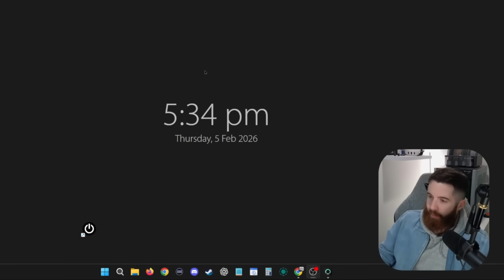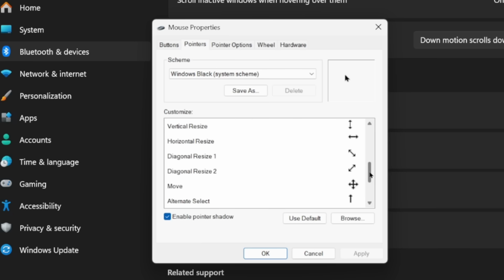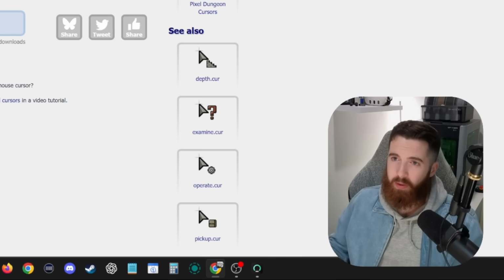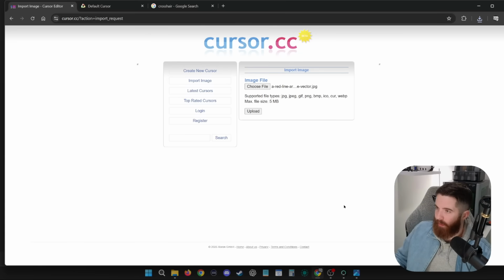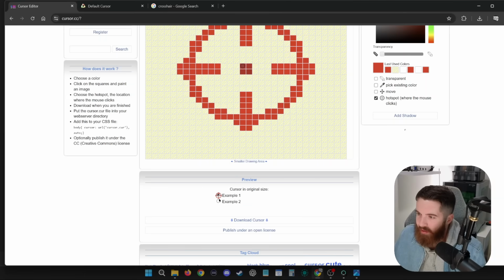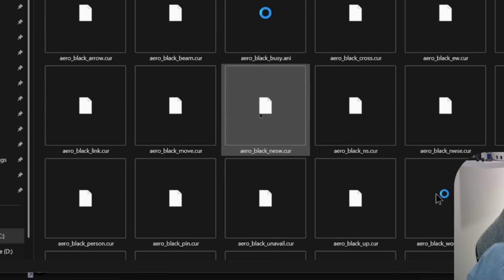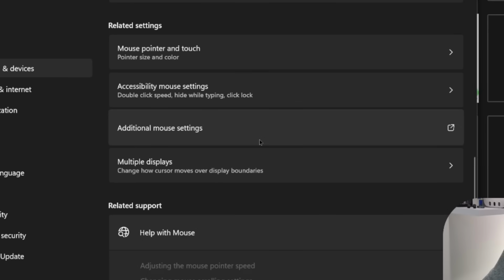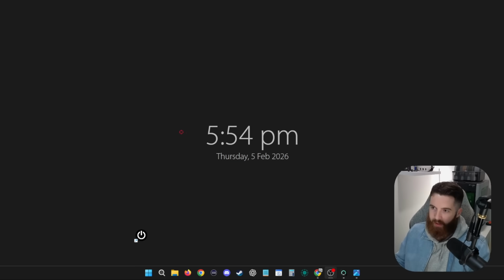How to Customize your Mouse Cursor to ANYTHING | Windows 11 & 10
Tutorial for How to Customize your Mouse Cursor to ANY image you want. This will work on Windows 11 and Windows 10.

Customizing your mouse cursor is a great way to make your PC feel more like your own and not just use the boring default cursors.

Time Stamps:

00:00 Intro
00:10 Basic Customization
00:37 Advanced Customization
01:19 Custom Cursor Library
01:40 Design a Custom Cursor
02:19 Upload Any Image
02:34 Editing Custom Image
03:22 Where to put Cursor File
04:29 Changing Cursor to the New One
04:55 Saving your Changes
05:16 Applying Changes
05:23 SUCCESS
05:29 Outro